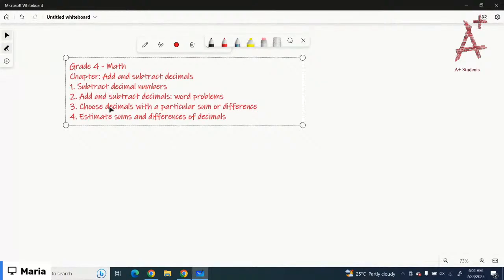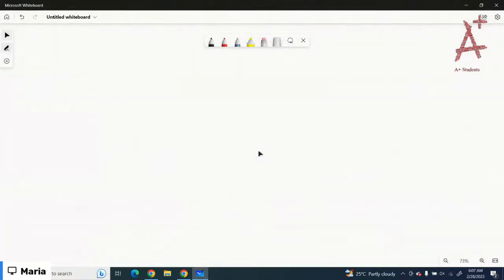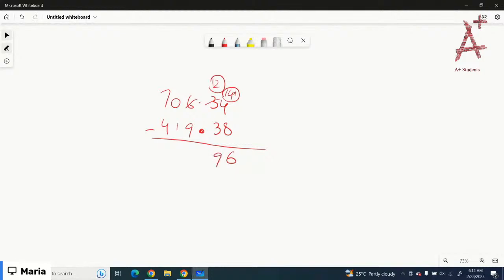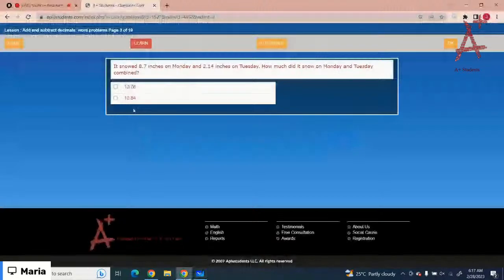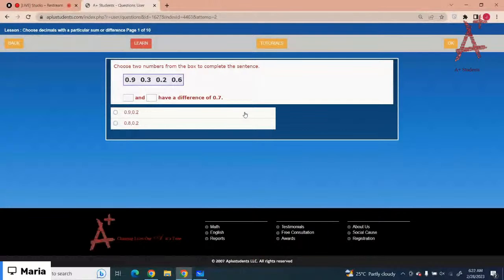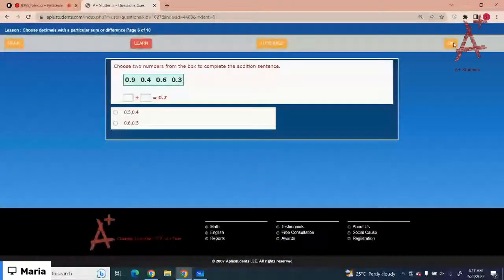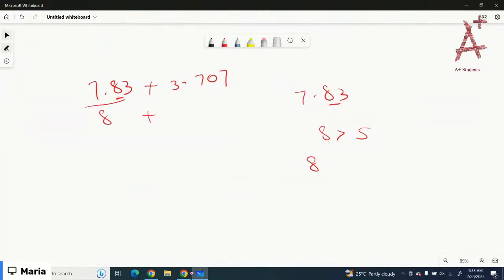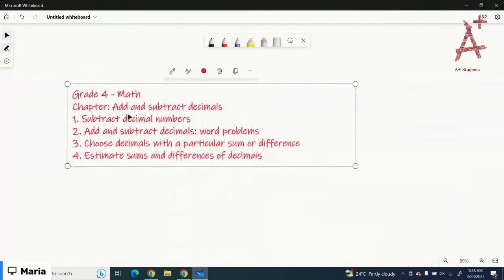Grade 4 -Subtract decimal numbers, Add and subtract decimals: word problems, Choose decimals with…